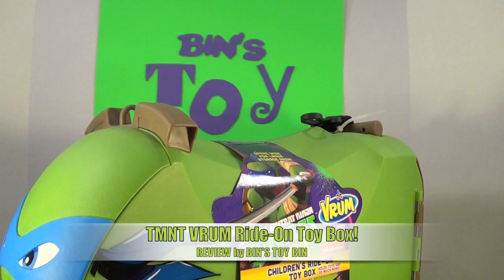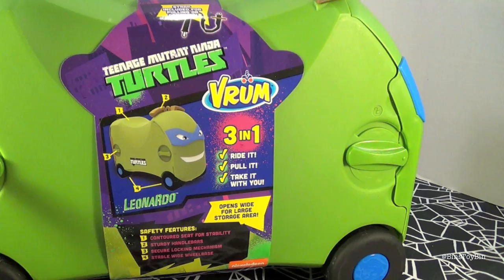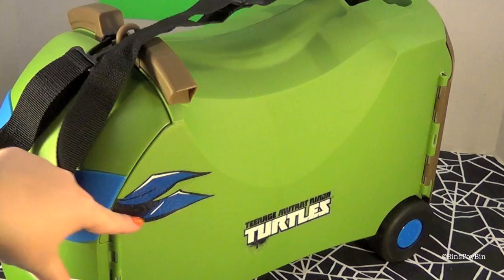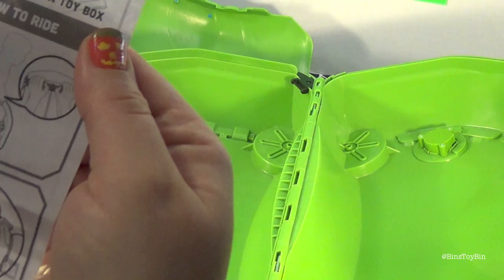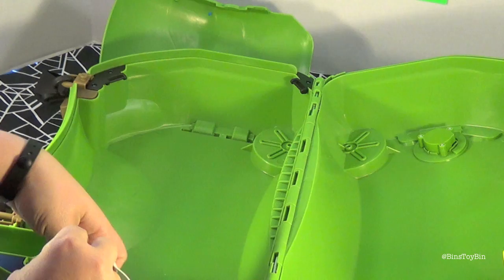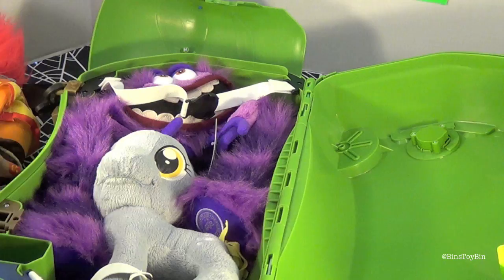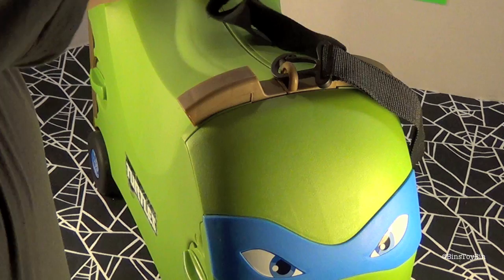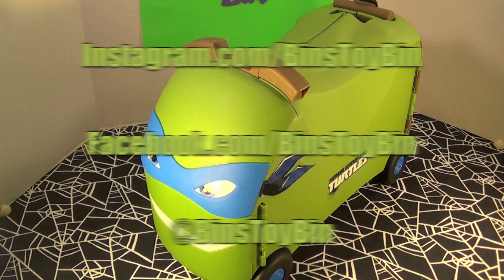TMNT Leonardo VRUM Ride-On Ninja Turtles Toy Box! Review by Bin's Toy Bin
We take a look at the TMNT Leonardo VRUM Ride-On Toy Box from Wicked Cool Toys! So cute and we know our little one is going to love it!  Awesome ride-on, or easy to carry, and plenty of room inside for toys and stuffed animal friends!

BinsToyBin.com